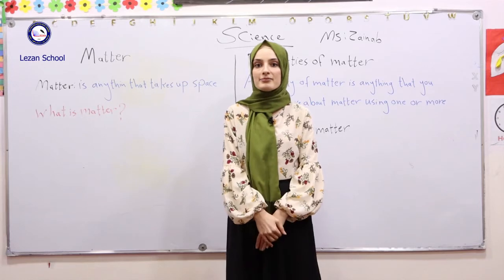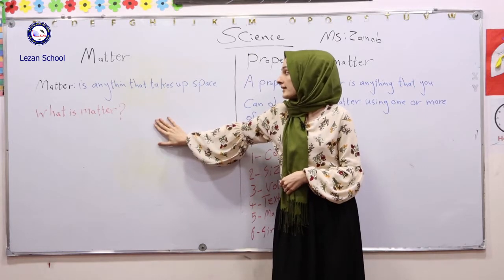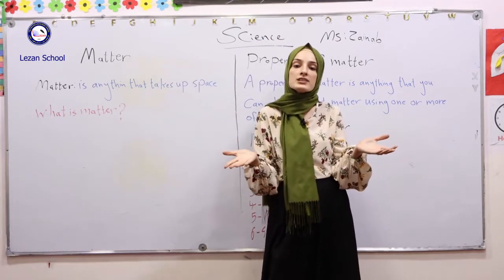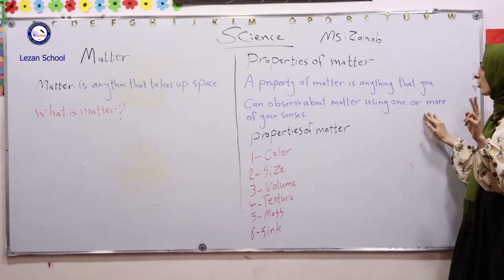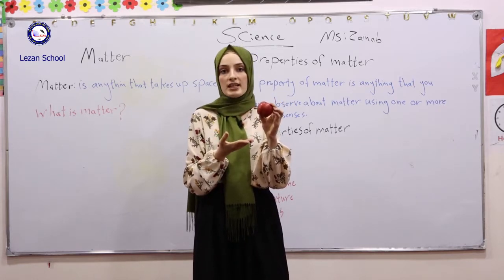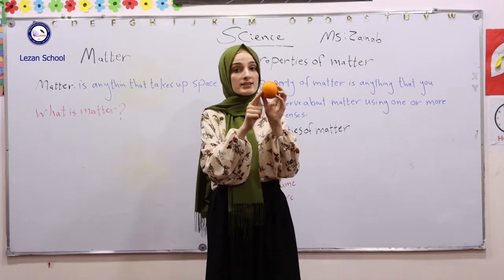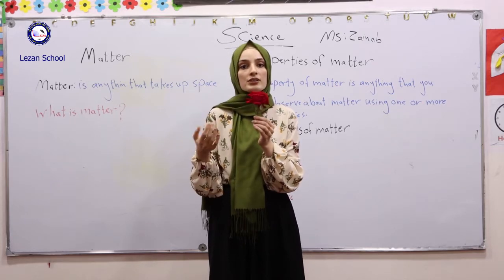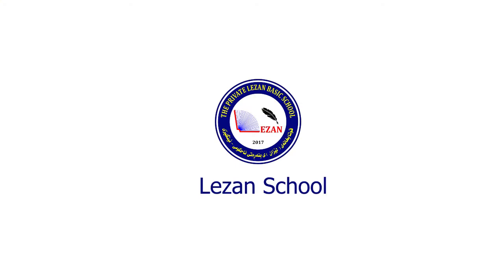Lezan English Private School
Zainab Zryan.    Science